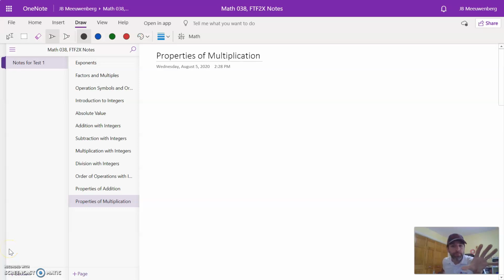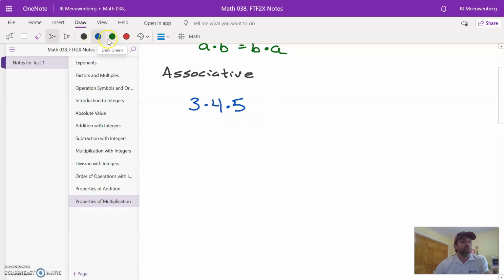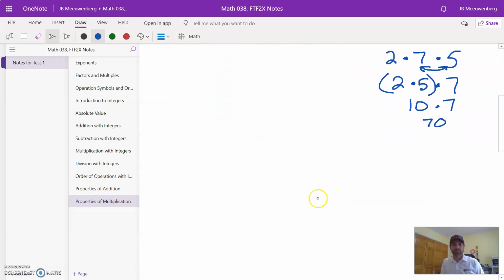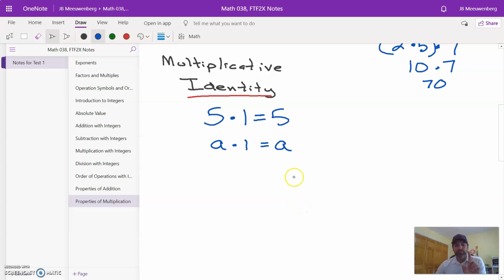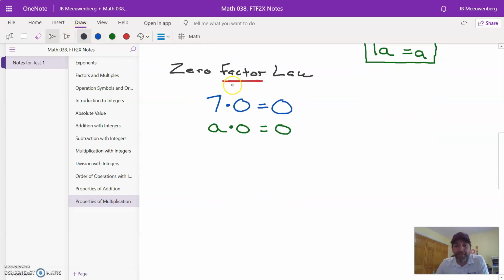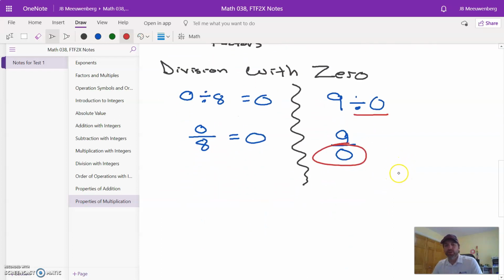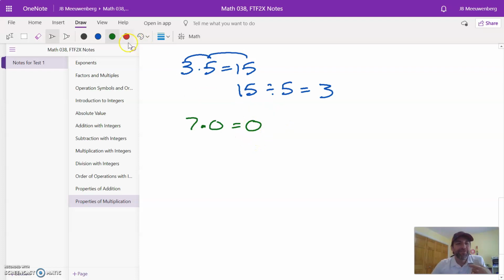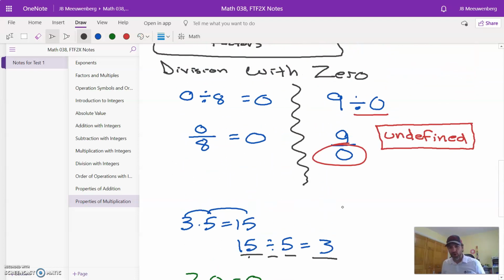Properties of Multiplication